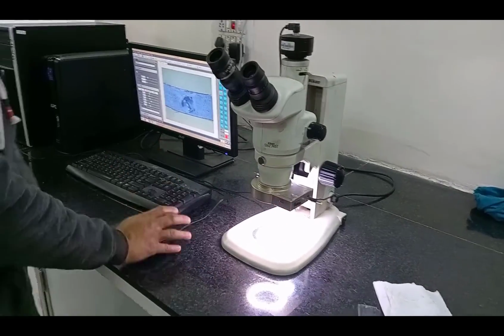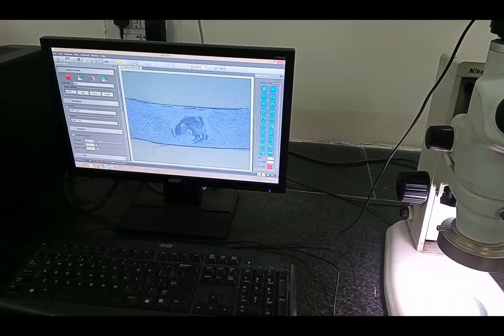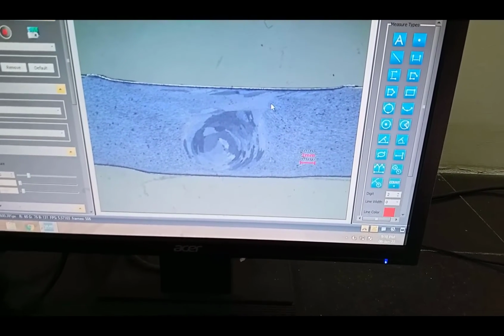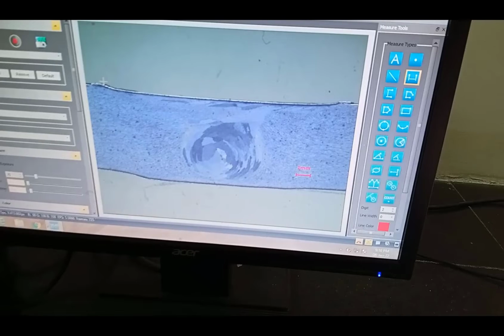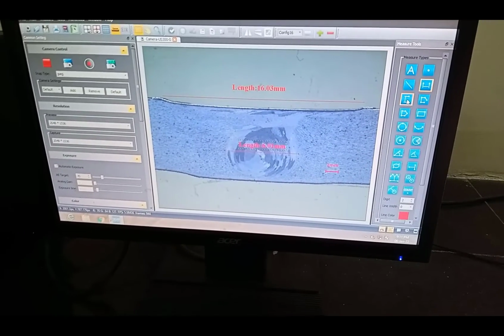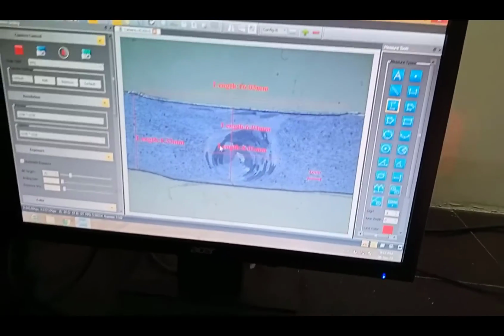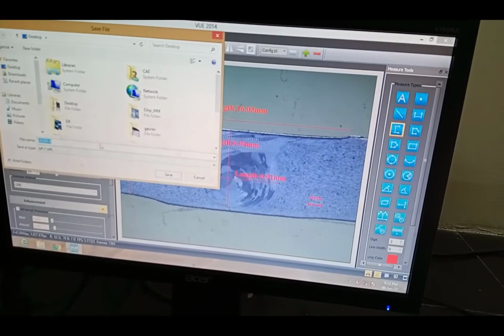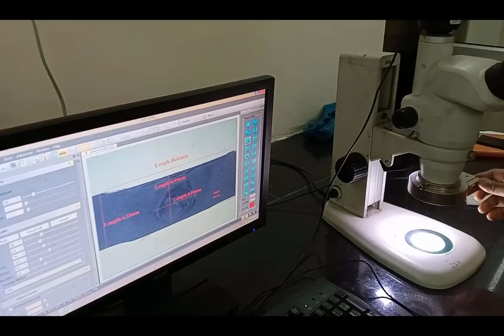Lab Surface Engineering: PMIN 599 Macroscopy using Stereoscope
Parts, functions, applications of stereoscope for macroscopy